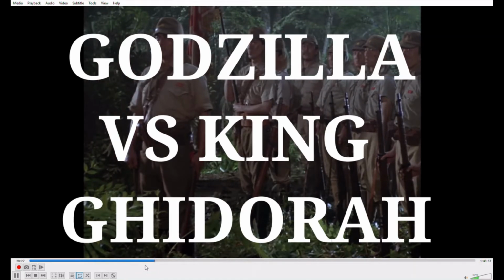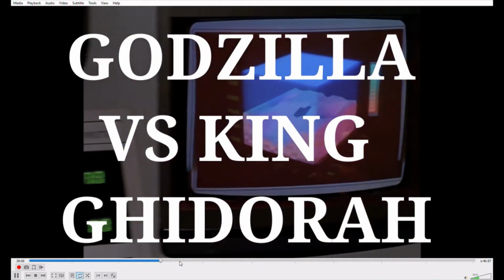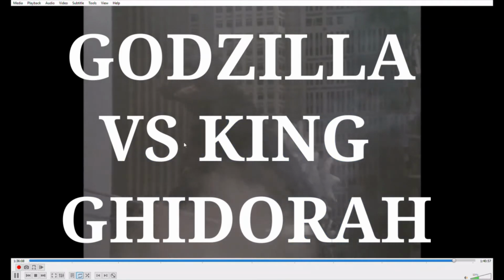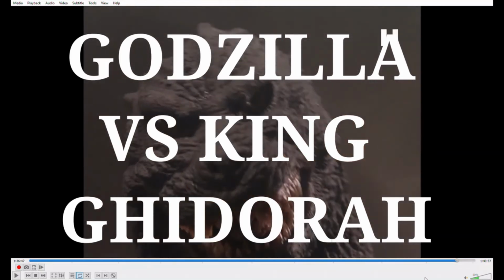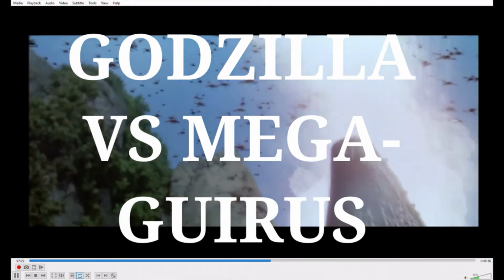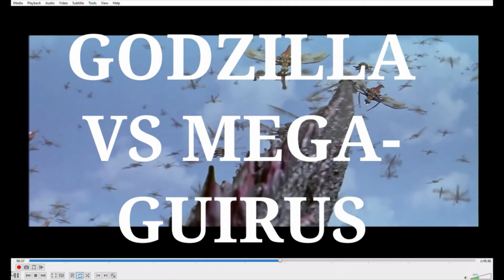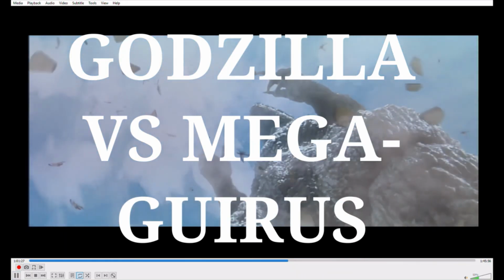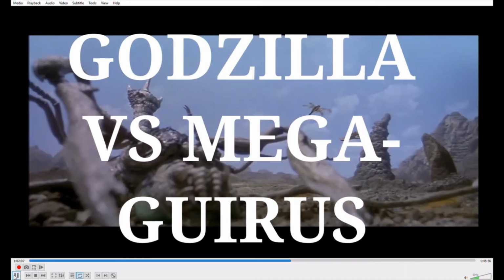Breakdown Of Godzilla Movies Special Effects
In this video I breakdown the special effects in certain godzilla films, part two hopefully will be out soon, It wouldn't let me upload it without the letters on the screen